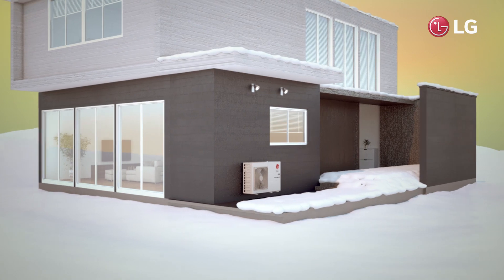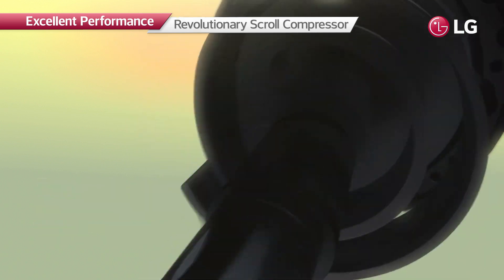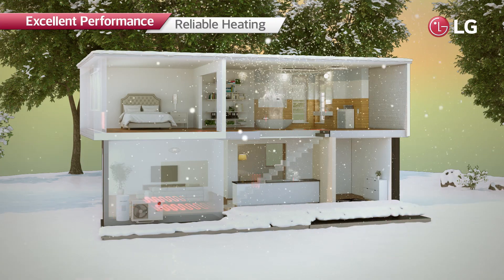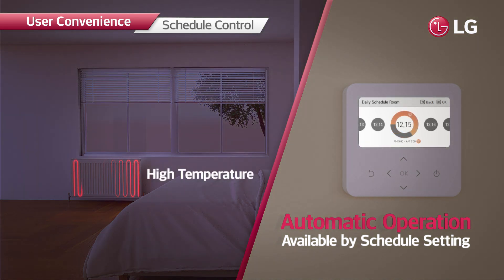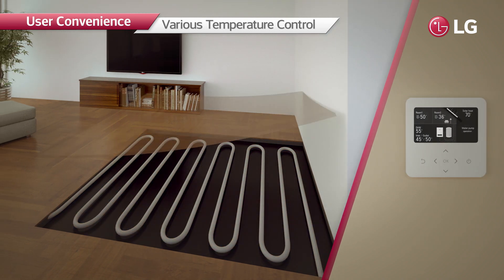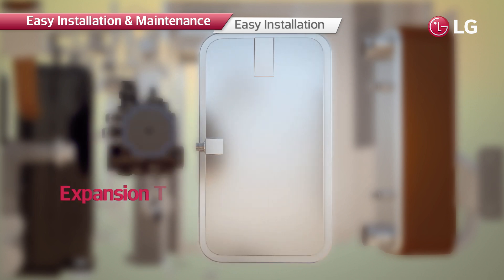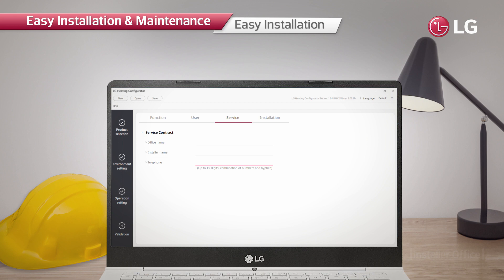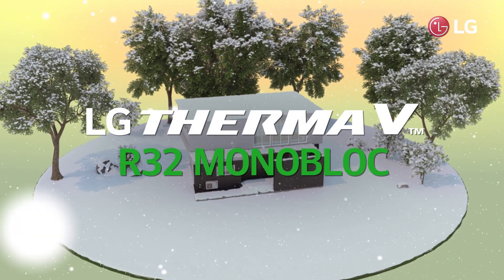LG Renewable Heating Monobloc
An alternative heating system for your help, sits outside your home, freeing up internal space, and has lower carbon emissions than a traditional boiler. Renewable Energy . Shift over fossil fuels